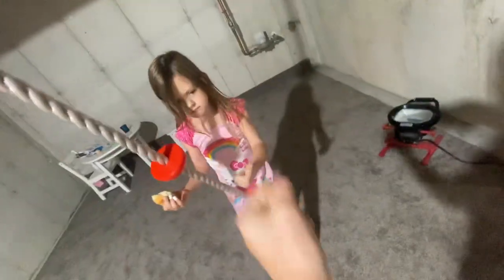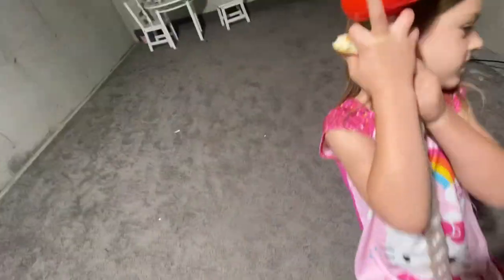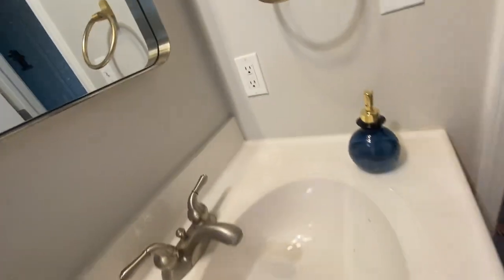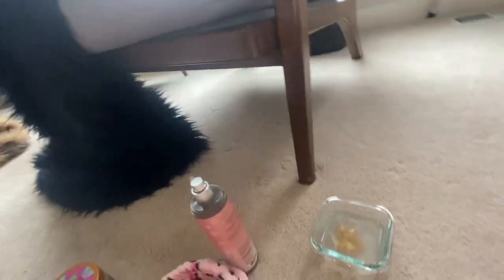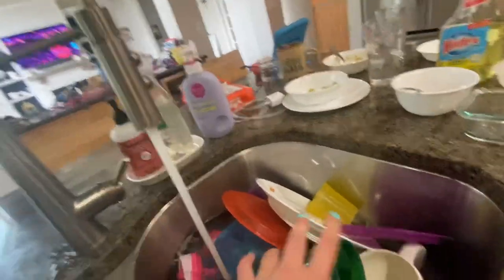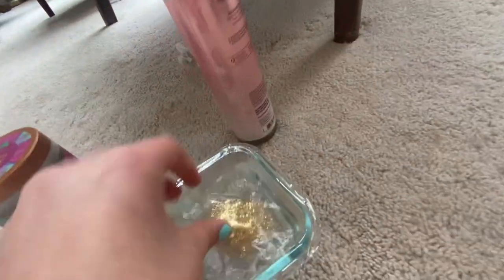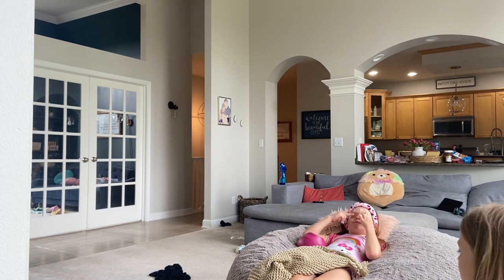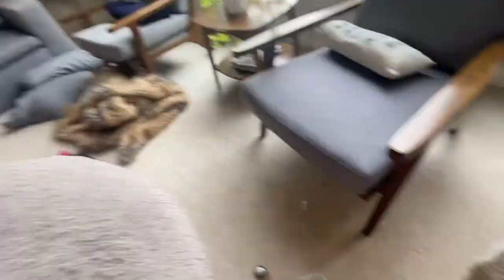Spa Day with Lola!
Join us for a hilarious challenge where one of us becomes the servant! Watch as we play Rock Paper Scissors to determine who takes on the role, leading to a pampering session with foot rubs and warm eye masks.